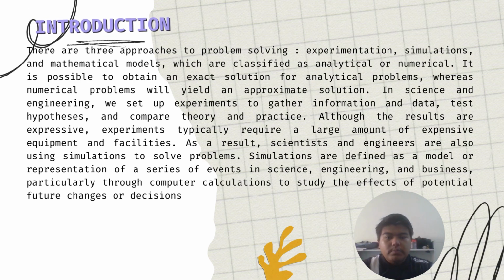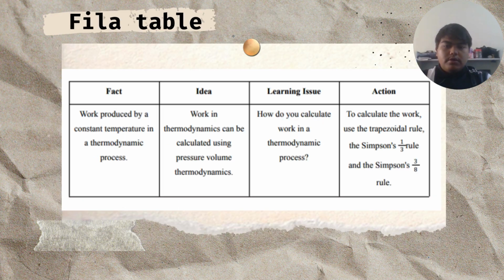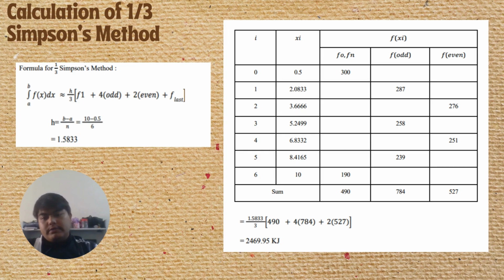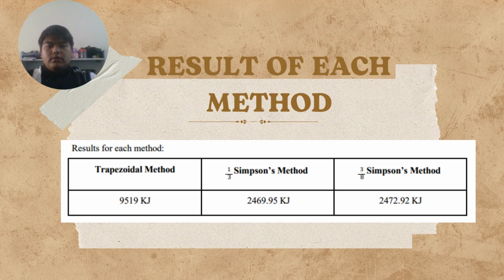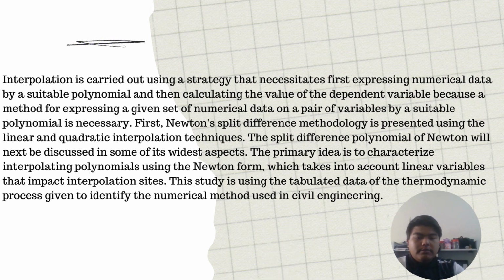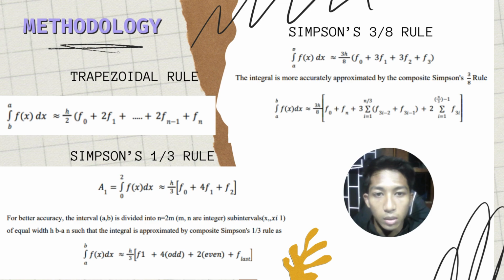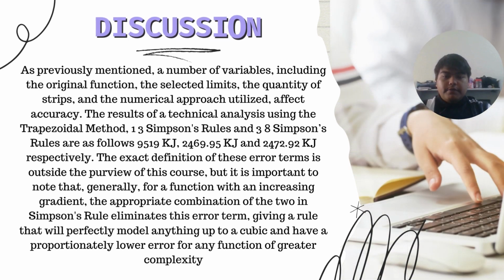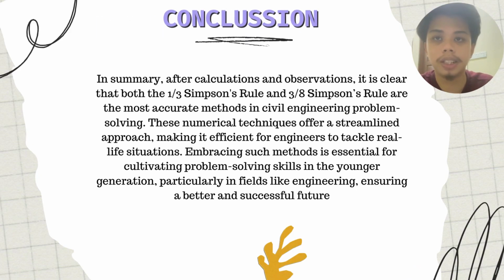numerical project group 4 syeksyen 6 NUMERICAL METHOD MATHEMATICS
-MUHAMMAD HAZEQ ZIKRY BIN MUHAMAD REZA
(AF220091)
-MUHAMMAD MIFDHAL AKIF BIN MOHD ZAHIR
 (CF220085)
 -MUKHTAR ABDI HUSSEIN
(AF220142)
-HIRMAN BIN SALLEH
(AF220018)
-AKMAL SYAHIR BIN ABDUL MUTALIB
 (AF220071)
 -MUHAMMAD FIRZA AIDI BIN MOHD HAMADI
(CF220123)